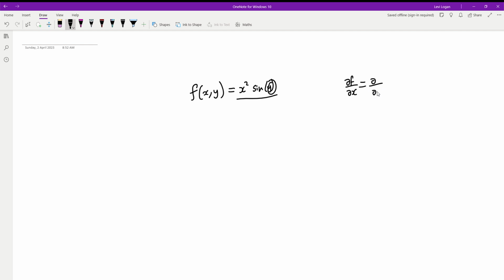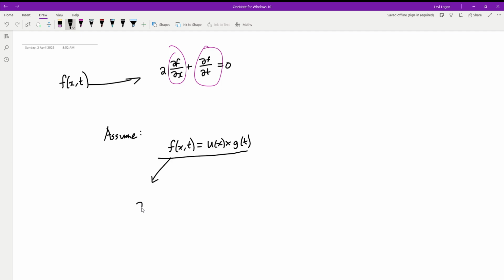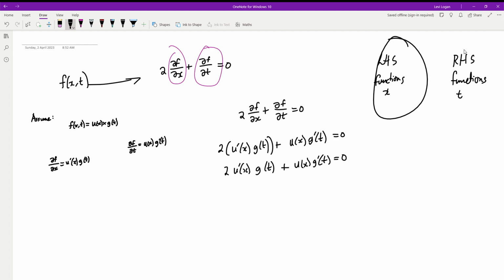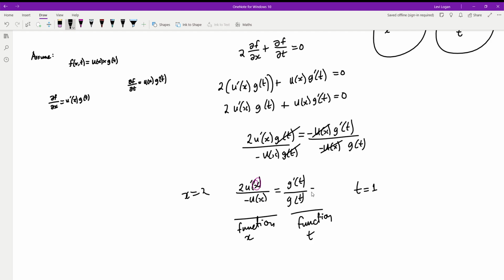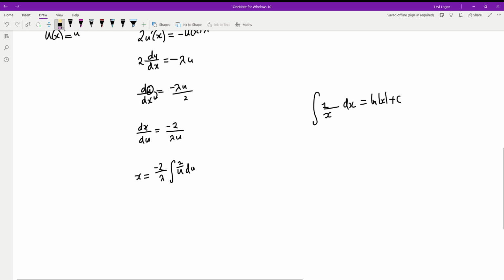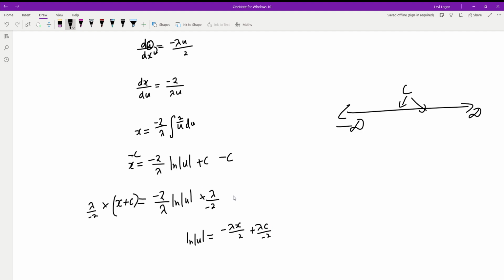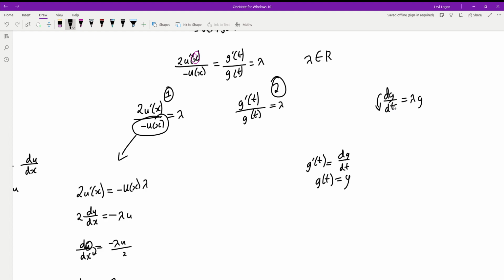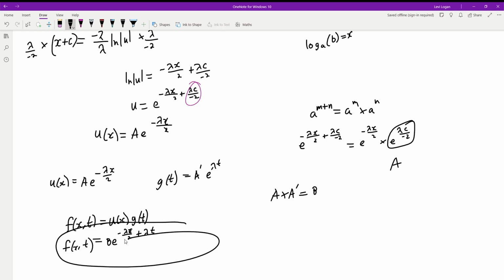Advance Calculus: Solving Partial Differential equations via separation of solutions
In this video i complete another PDE using the same method as shown in a previous video on the channel